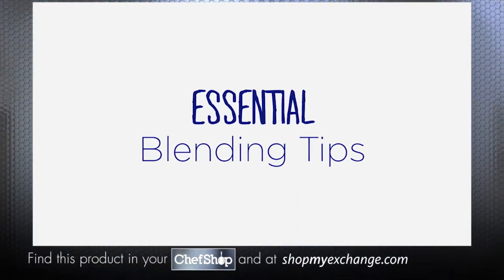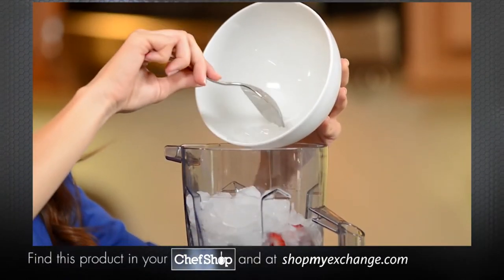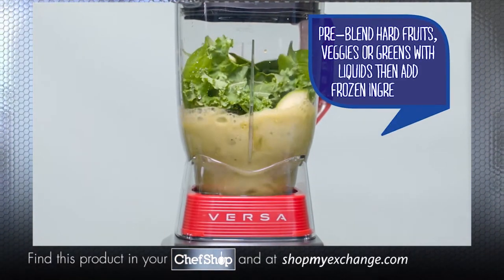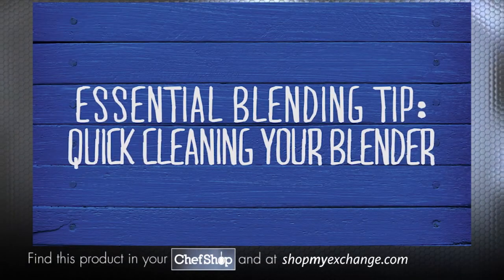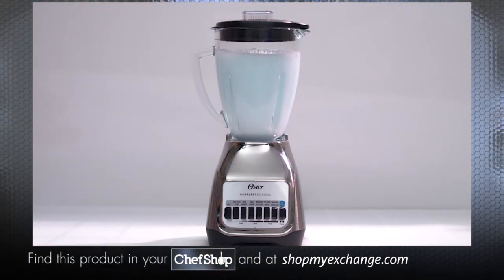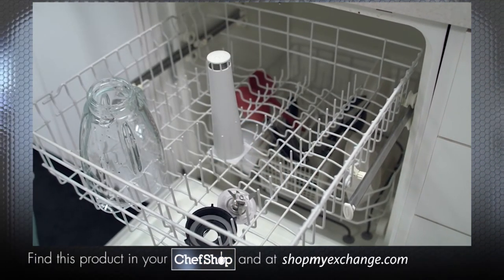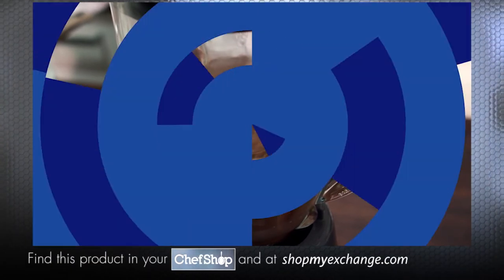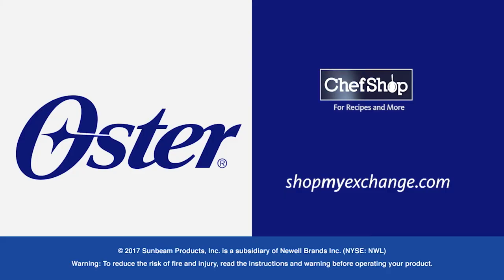Essential Blending Tips You Should Know | Oster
A blender can quickly turn into an essential kitchen tool! From basic functions to uses and cleaning tips, we have everything you need to know!